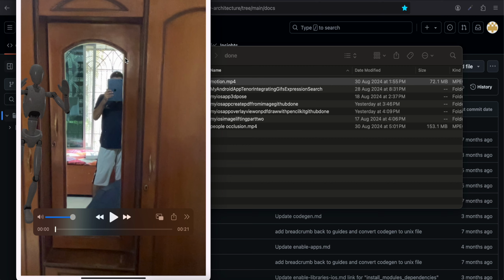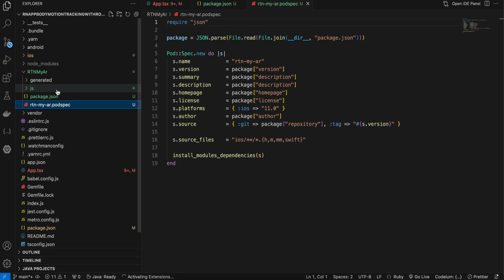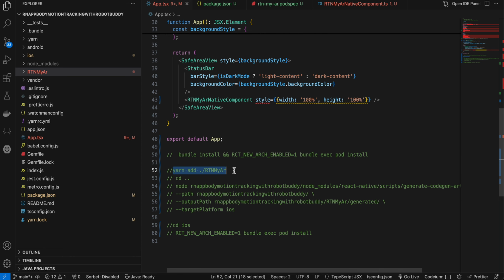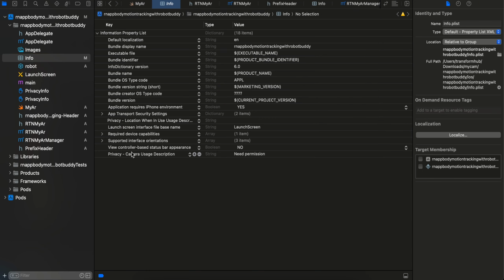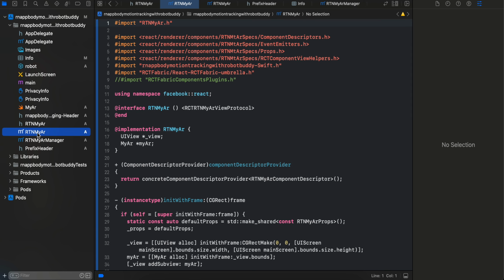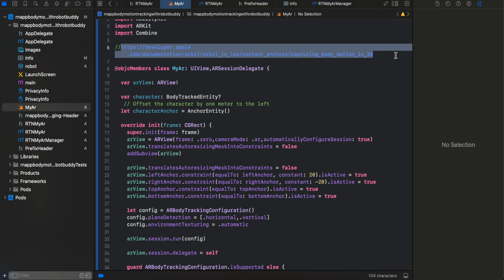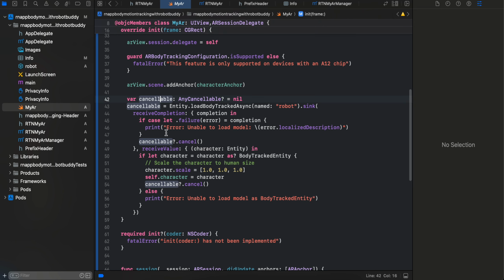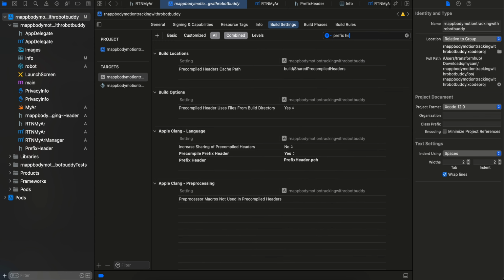How to do Motion Tracking with RobotBuddy in React Native's New Architecture iOS using RealityKit